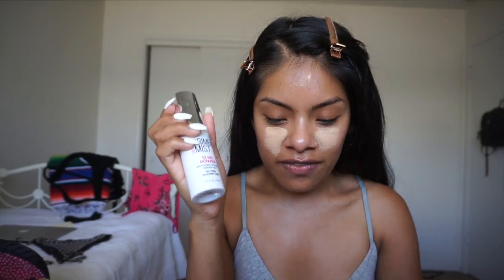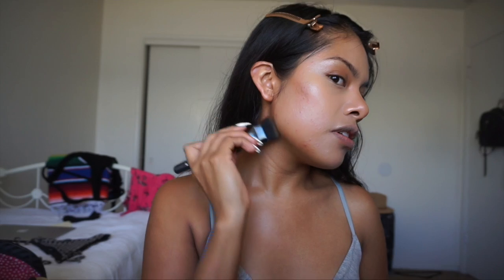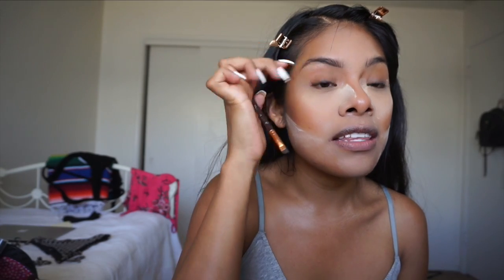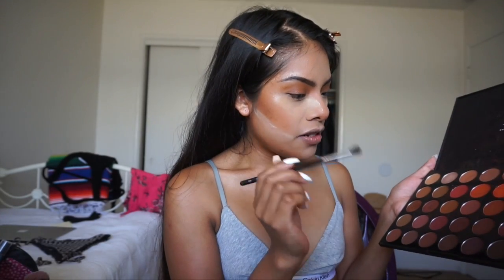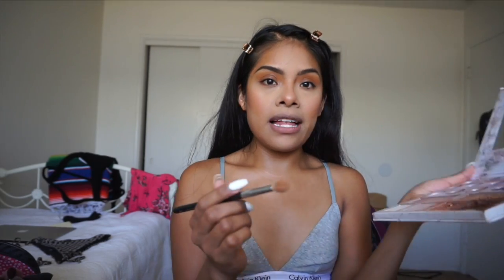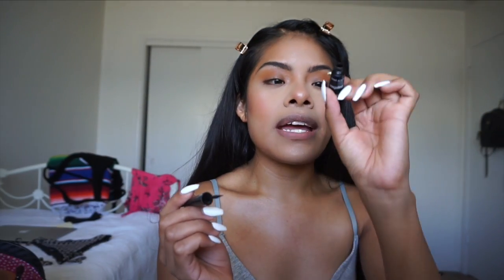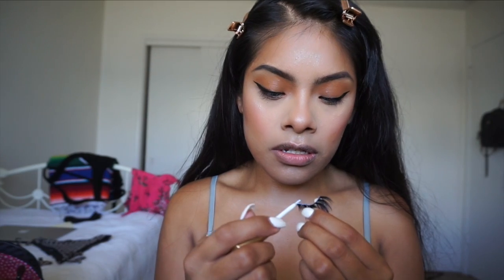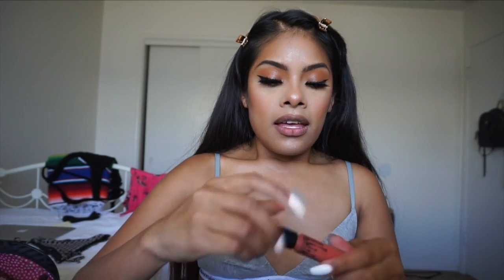Summer SWEAT-PROOF Long Lasting Makeup (FULL COVERAGE)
This video is about Summer Long Lasting Makeup, THIS MAKEUP IS PRETTY FULL COVRAGE. I DO ALL THESE STEP BY STEP FOR FOUNDATION. I HOPE YOU ENJOY THIS VIDEO.

Thank You All for Supporting Me
Stay BLESSED